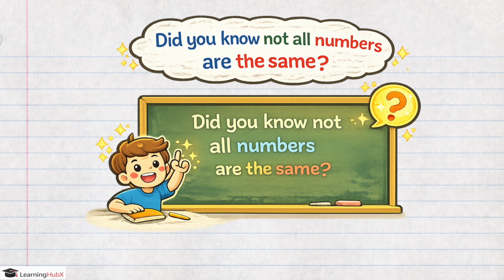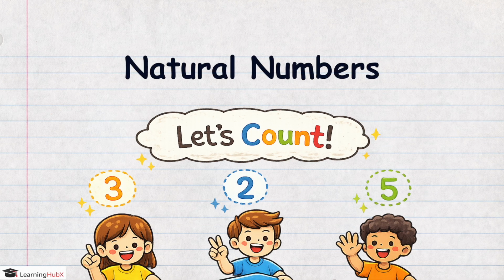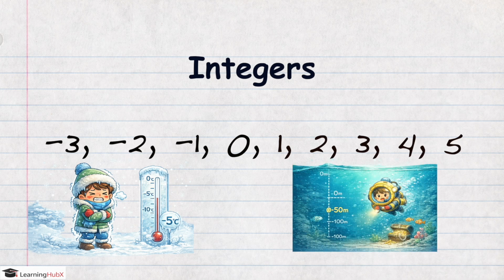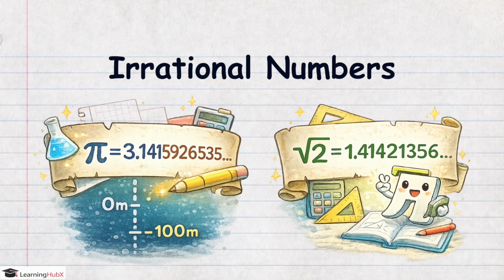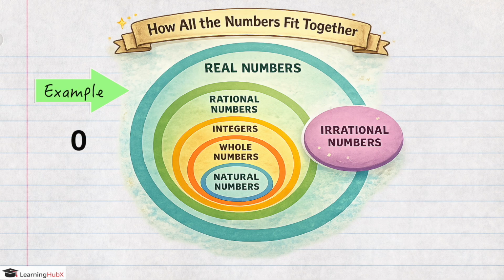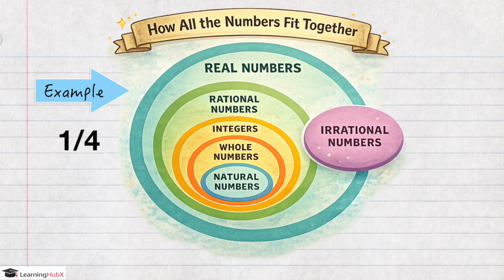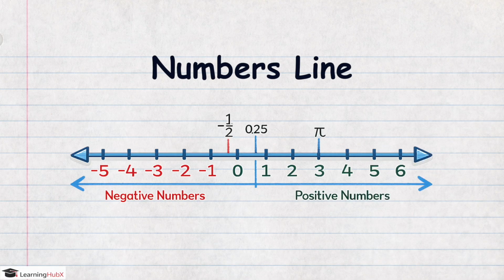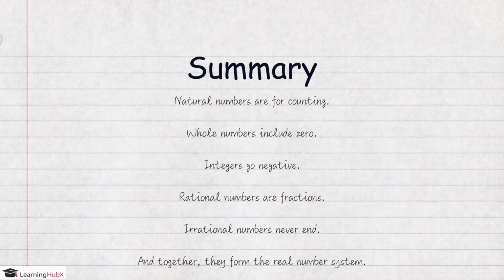Type of Number and the Number Line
📘 Types of Numbers & the Number Line | High School Maths

In this video, we explore types of numbers and how they are represented on the number line, including natural numbers, whole numbers, integers, rational numbers, irrational numbers, and real numbers.

This lesson is designed for high school and secondary school students who want to build strong mathematical foundations and understand how different number sets relate to each other.

The concepts are explained step-by-step with clear visuals to help students:

Understand how numbers are classified

See how numbers are positioned on the number line

Build confidence for school assessments and future maths topics

📌 Important:
It is intended for high school / secondary level students and focuses on formal mathematics concepts rather than children’s content.